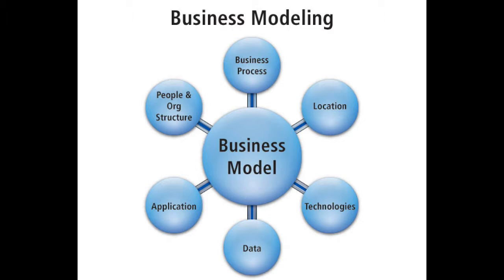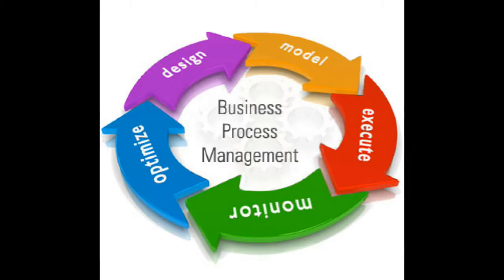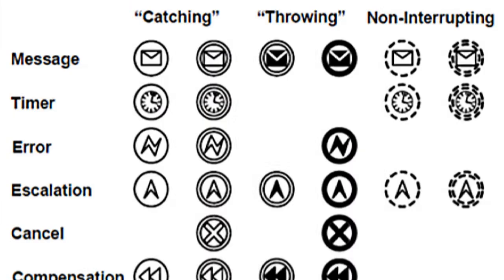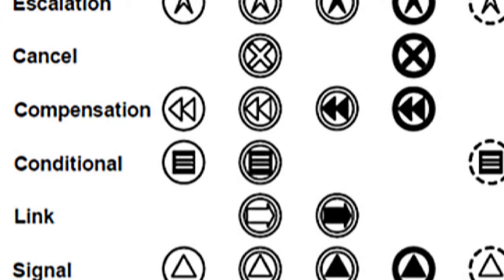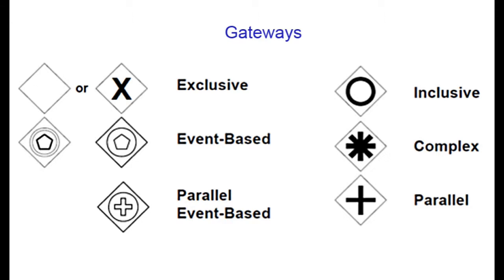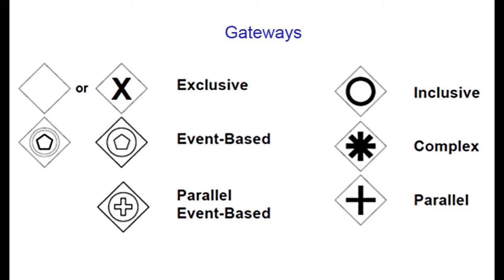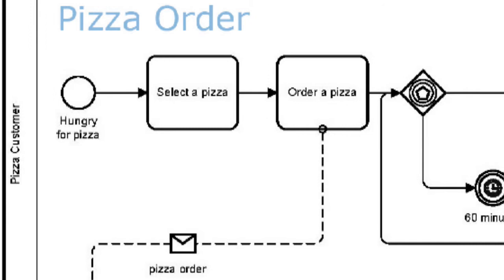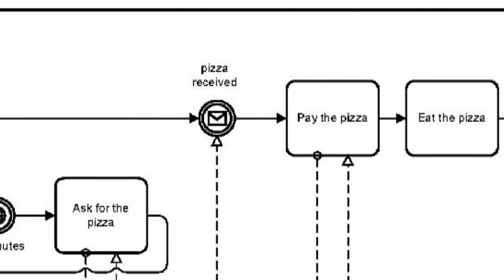BPM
Learn Business Process Management in 9 min.
Business Process Modelling and Business Process Management.